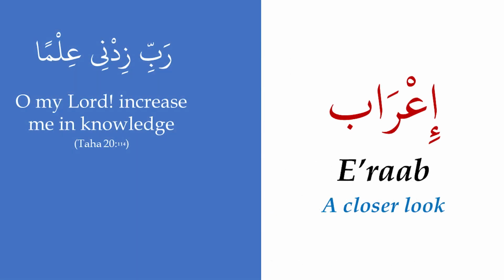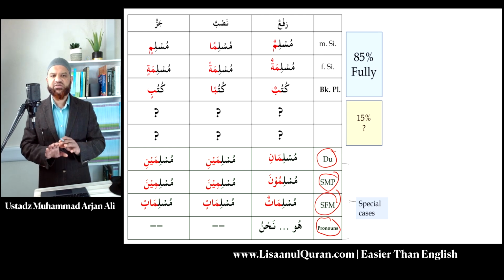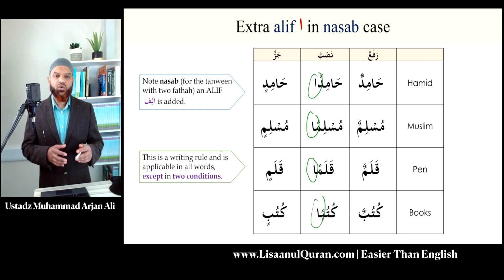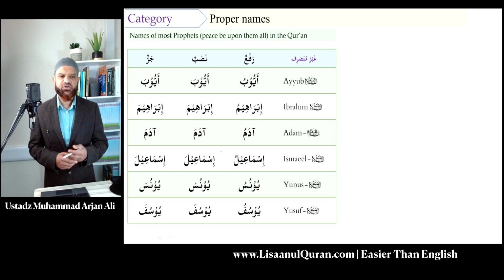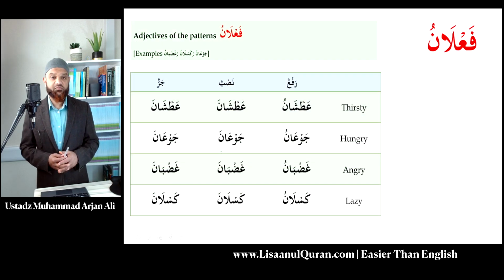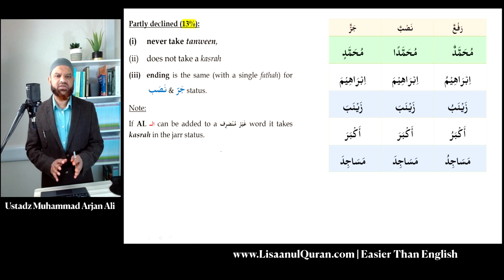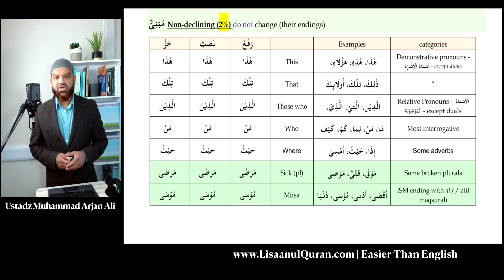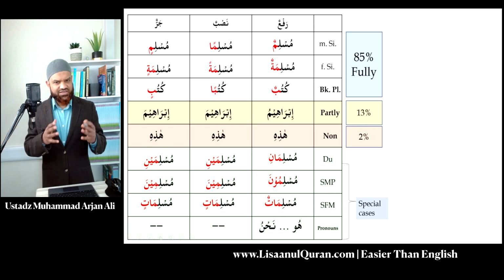I'rab إعراب a closer look, case endings declension Arabic grammar made easy Arabic [#06]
Arabic grammar made easy, to understand Quran, I'rab إعراب a closer look [Lesson 06]
COURSE: Lisaan-ul-Qur’an - easier than English (Foundation Level-1)
Lesson NO/Title: Lesson 06, I'rab إعراب a closer look, case endings declension This video: Lesson 09 Part-1 / [L06]
⏲️⏲️⏲️ Topics Covered ⏲️⏲️⏲️
00:00 Introduction
01:18 Review of I'raab - إعْرَاب
04:25 I'raab - إعْرَاب - different forms of declension
06:05 Different forms of declension seen so far
08:15 The three forms of declension
09:40 The fully declining - مُنْصَرِف
15:03 The partly declined - غَيْرُ مُنْصَرِف - مَمْنُع مِنَ الْصَّرْف
17:50 Main categories of ISM that are Partly declining - Proper names
22:20 Patterns of ISM that are partly declined - غَيْرُ مُنْصَرِف
24:28 Common Broken patterns that are partly declined - غَيْرُ مُنْصَرِف
26:28 Adding AL الــ (the) to a partly declined - غَيْرُ مُنْصَرِف
28:12 Summary of the partly declined - غَيْرُ مُنْصَرِف
31:25 non-Declining مَبْنِيّ
37:00 Summary of declension

In this lesson we will take a closer look at إِعْرَاب.
In terms of changes to the endings often referred to as 'case edgings' or 'declension' of an ISM to reflect إِعْرَاب, in the ISM they are categorised as into two types:
1. مُعْرَبٌ - those that decline (show change at the end of the word) are of two types (i) Fully declinable (ii) Partly declinable
2. مَبْنِيٌّ - those that do not decline

In terms of simplicity, we can treat them as 3 different groups:
 1 مُنْصَرِفٌ  Fully declinable  85%
 2 غَيْرُ مُنْصَرِفٍ  Partly declinable 13%
 3 مَبْنِيٌّ  Non delineable  2%

1. Munsarif مُنْصَرِفٌ fully declinable (changeable).
They take tanween and have 3 different endings in the three different endings in إِعراب (rafa, nasab, and jarr) status, e.g., مُسْلِمٌ، مُسْلِمًا، مُسْلِمٍ.

2. Ghair غَيْرُ مُنْصَرِفٍ partially declinable (changeable).
They do not take tanween تَنْوِيْن and do not take a kasrah كَسْرَة in jarr status for example إِبْرَاهِيْمُ، إِبْرَاهِيْمَ، إِبْرَاهِيْمَ  (رَفْع is with dhammah, but نَصَب  & جَرّ both end with fatha فَتْحَة.

2. Mabni مَبْنِيٌّ not declinable (changeable).
These words never change they are always the same in all 3 إعْرَاب i.e. رَفْع، نَصْبٌ، جَرٌّ.

Beyond this we have the special cases for example:
 1. The duals
 2. The Sound Masculine Plurals
 3. The Sound feminine plurals
 4. Pronouns
 5. Plus others (we will cover later)

About the course:

Learn Arabic Grammar, Quranic Arabic, Easy Arabic
Course focused on learning Arabic to Understand Qur'an

Arabic Grammar for English speakers
Lisan ul Qur'an course English
Easy way to learn Arabic grammar in English
Learn Arabic at home
What is اعراب e'raab I'raab